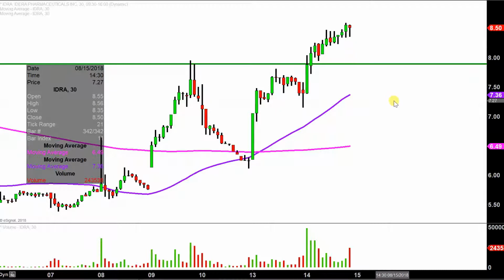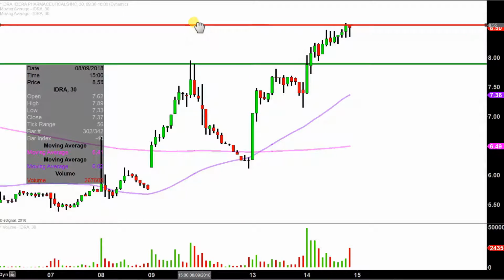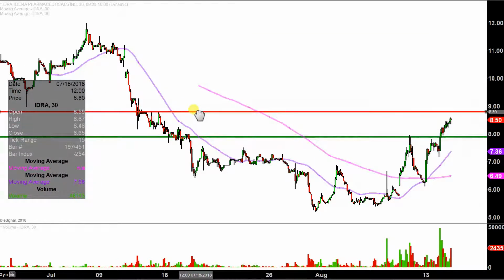Idera Pharmaceuticals, Inc. - IDRA Stock Chart Technical Analysis for 08-14-18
Learn how to read stock charts and identify technical patterns as ClayTrader does a quick stock chart review on Idera Pharmaceuticals, Inc. (IDRA).